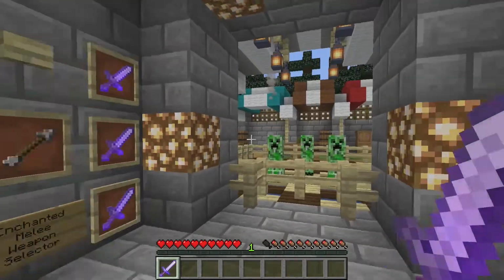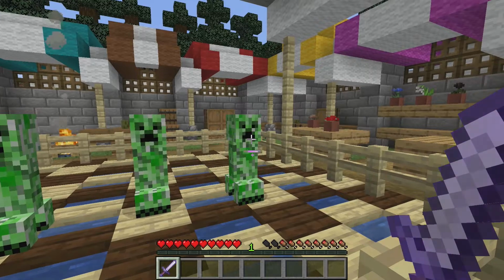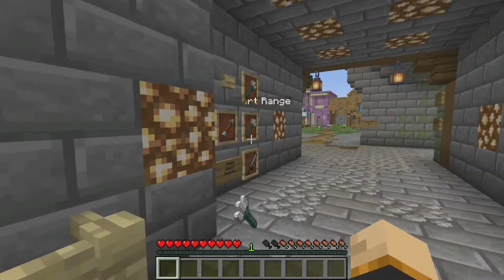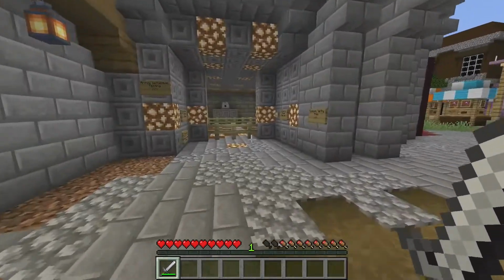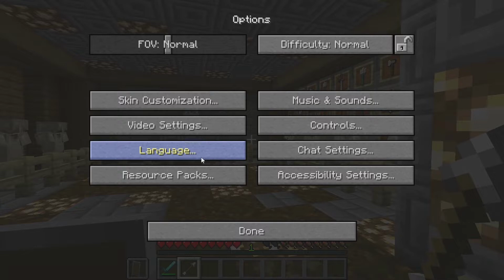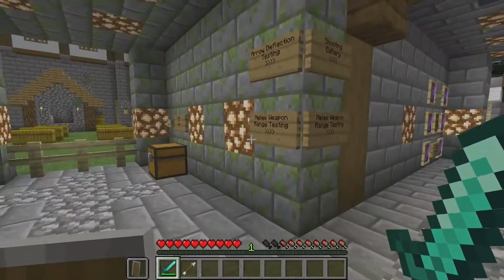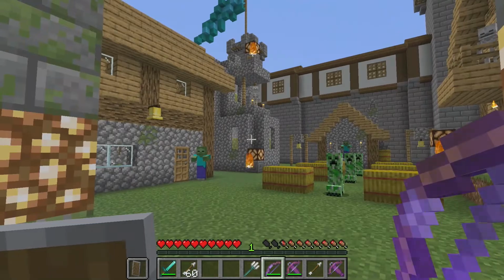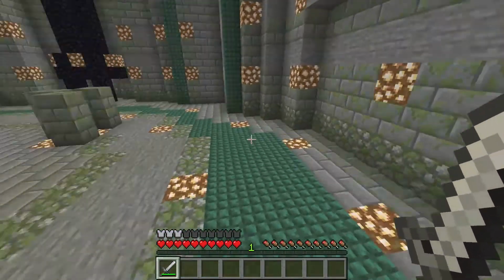NEW Minecraft Combat Update V2 "SECRET SNAPSHOT 3"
Today we have a new Minecraft Combat Update Version 2 snapshot made by Jeb, this is the secret combat snapshot v3 which has some new changes to the Minecrat Combat Update with a new enchantment called chopping, shield changes, and weapon changes!

🔸SOCIAL MEDIA🔸

🎶MUSIC USED🎶 -